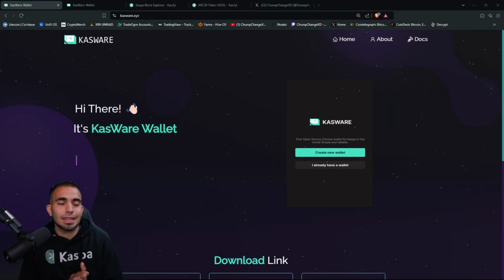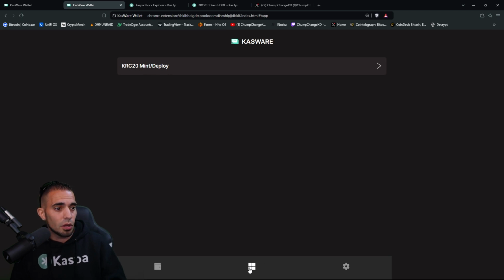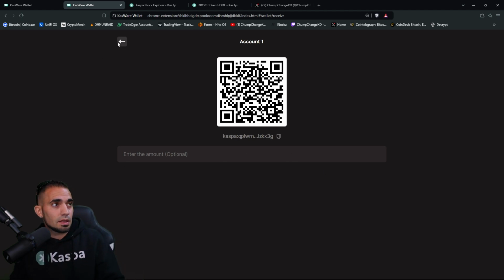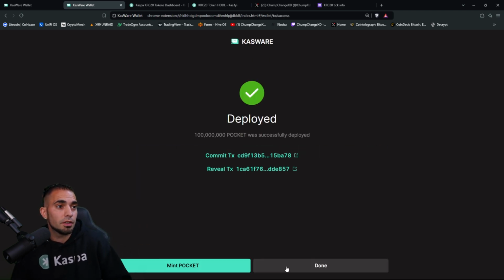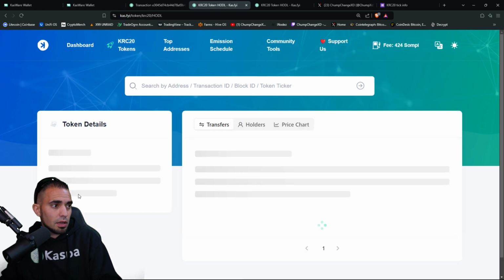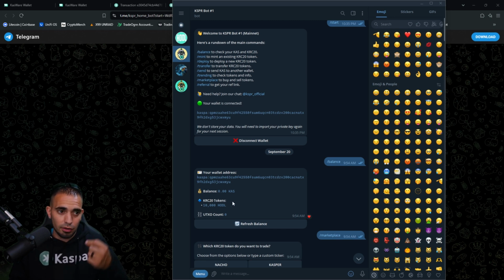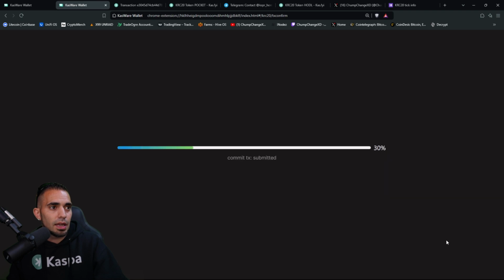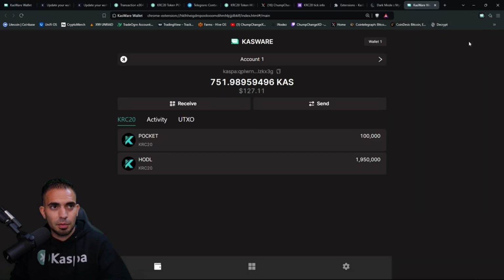Mint Crypto on KRC-20 Like a PRO... Kinda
Today, I will be walking you through step by step how to deploy, mint, buy & sell tokens on KRC-20. This is a full step by step guide with examples on how to... The only thing I dont like is the fact that they will not allow you to add a logo to the token you are deploying unles you fill out a form and wait days?... Not to mention the gmail can only be tied to one deployment? Please leave it in the coments if there is a way to upload the logo easily or a way around this form to get it dont faster. Have Fun!

DISCLAIMMER: THIS VIDEO AND/OR COINS SHOWN IN IT ARE NOT SOMETHING TO INVEST INTO TO MAKE MONEY.. THIS IS JUST FOR FUN AND SHOULD BE TREATED IT AS SUCH.

0:00 Mint Crypto on KRC-20 Like a PRO... Kinda ⛏️
0:37 This is where you need to start if you want to deploy or mint KRC-20 tokens on Kaspa 🪙
1:27 Understanding the Kasware wallet on KRC-20 💰
2:50 How to Mint tokens on KRC20 explained 🍫
3:54 How to Deploy tokens on krc20 step by step 👞
6:21 Minting coins in real time on krc-20... Don't let your computer go to sleep! 💻
7:50 This is where you find all of the KRC20 Tokens listen and market caps 📃
8:50 Walking you through the KRC-20 telegram buying and selling bot 🤖
13:45 Updating this KasWare browser extension wallet 🌐
14:56 Let me know what you think about this and let me know if you know where to get the logos on these coins in the comments below. 💬

🚨 This is NOT financial or professional DIY advice. I am NOT a financial advisor or licensed builder. Mining equipment, Crypto Investing & Solar equipment is expensive and can be risky. Building large structures on your own can be Dangerous! Cryptocurrency is Extremely volatile and the prices change daily. Please do your own research before investing and/or building/installing anything!! You CAN Lose all of your money and/or fingers! 😅